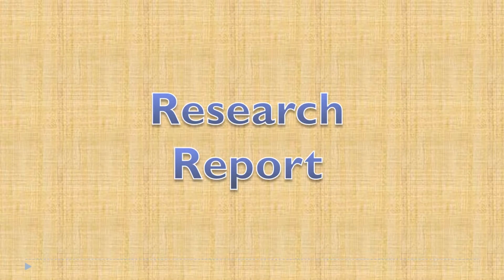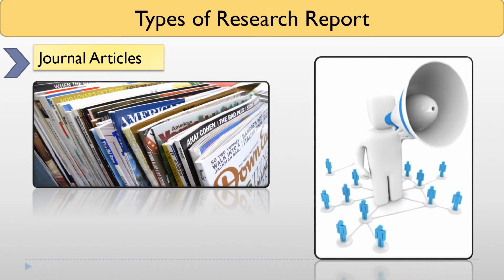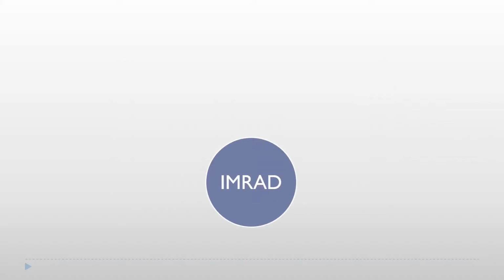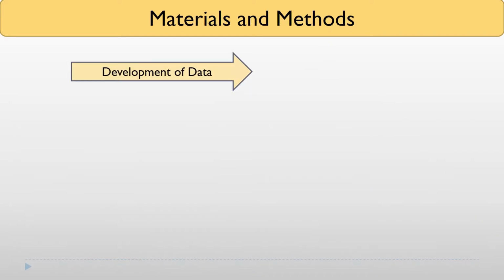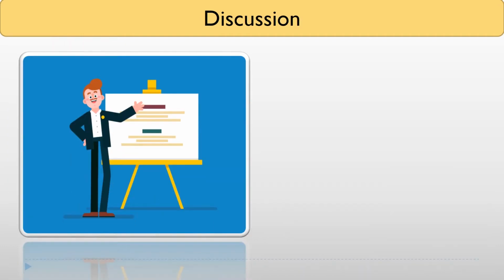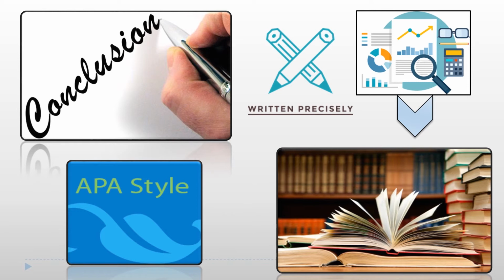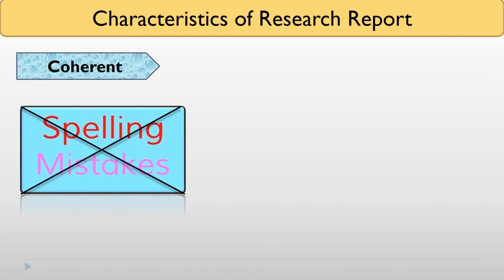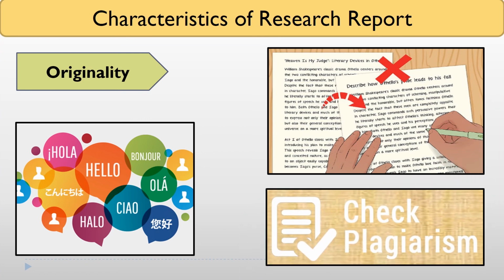RM Unit 4 Topic 3 Video 1